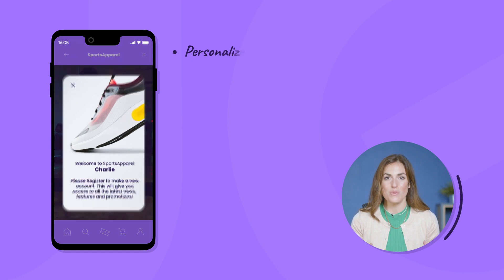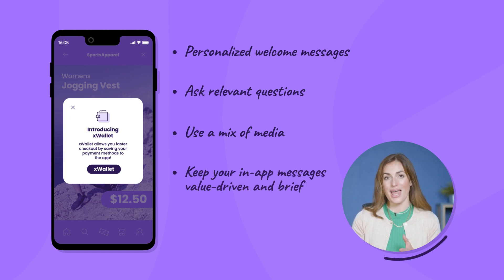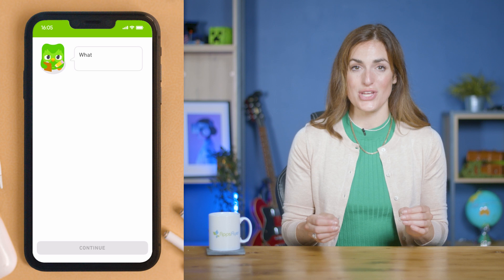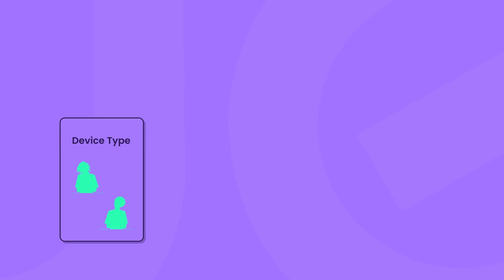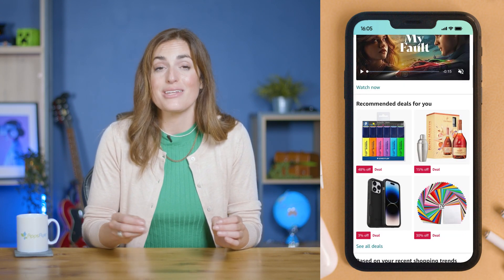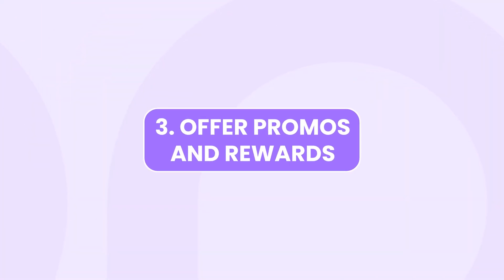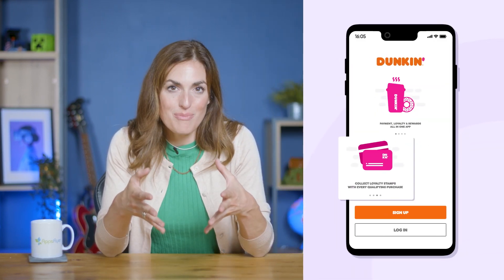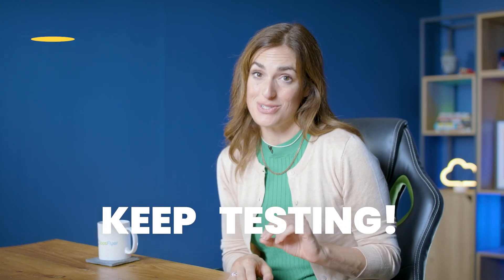5 In-App Messaging Examples For Better Retention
Did you know that users who receive in-app messages experience a jaw-dropping 131% higher engagement rate compared to those who don't? In this video, we're sharing how to use in-app messages effectively. When done right, these messages can significantly boost your app’s user engagement and retention, while also slashing your uninstall rates.

• QR Code Marketing: 5 Ideas For Your Next Campaign ►

🎞 Video chapters
00:00 - Introduction
01:08 - 1 - Onboarding
02:48 - 2 - Personalized recommendations
04:04 - 3 - Offer promos & rewards
04:59 - 4 - Proactive support
05:55 - 5 - In-app notifications